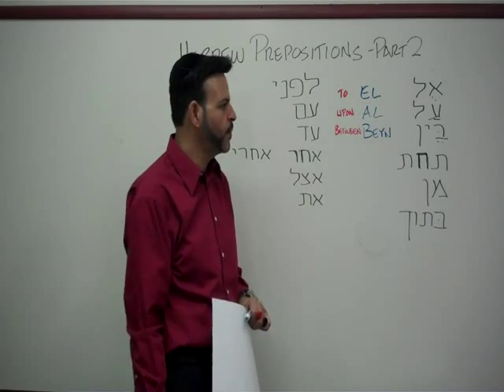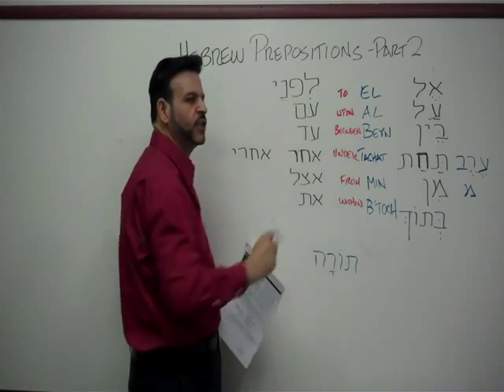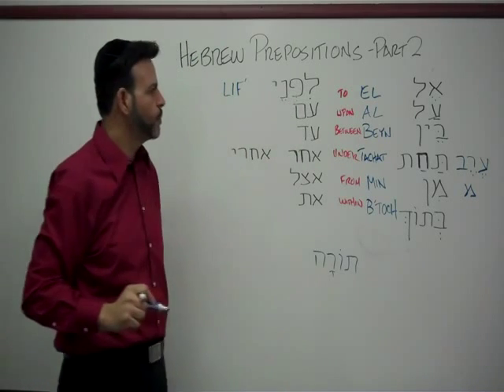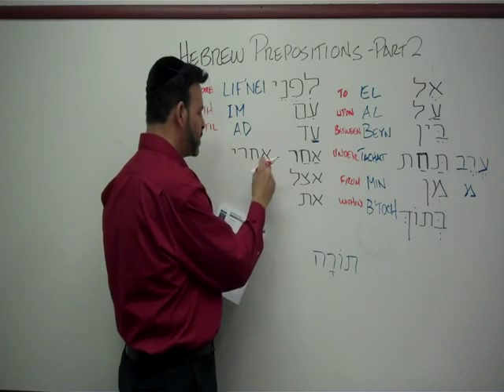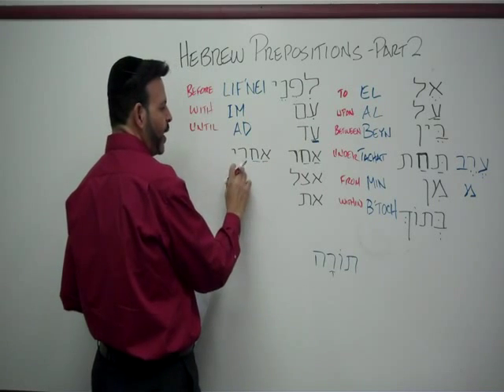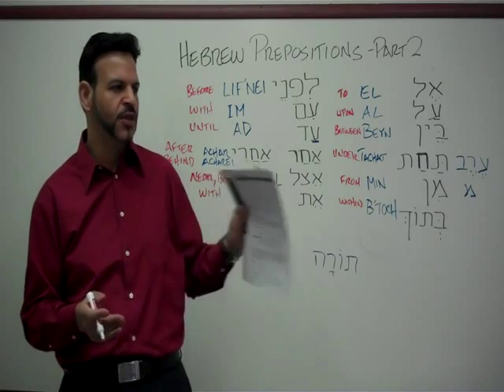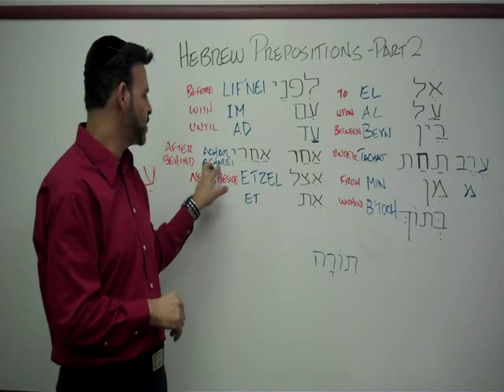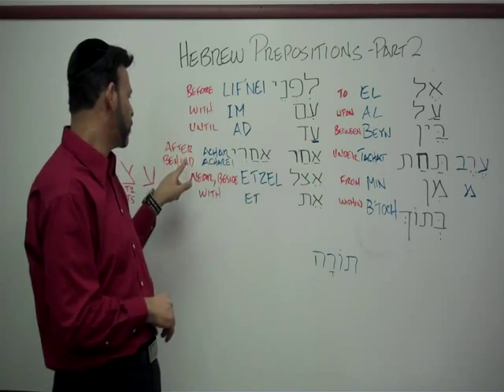Hebrew Lesson 26 - Hebrew Independent Prepositions part 2 with Rabbi Brian Bileci at Simchat Yeshua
Rabbi Brian at Simchat Yeshua 2 Decmber 2011